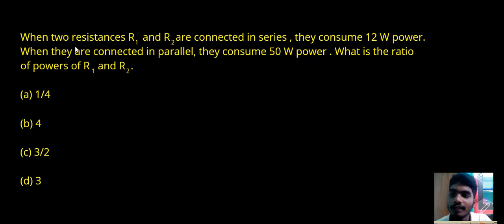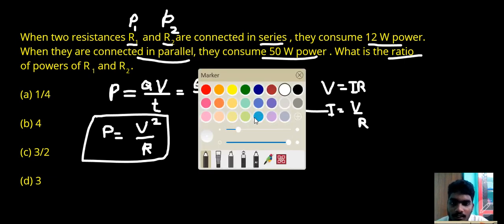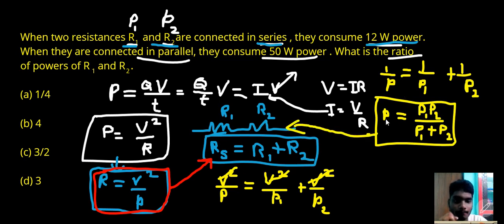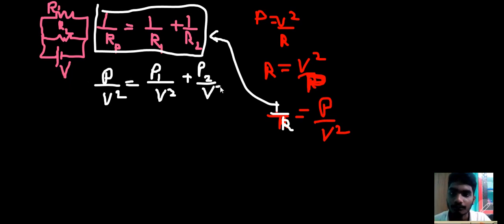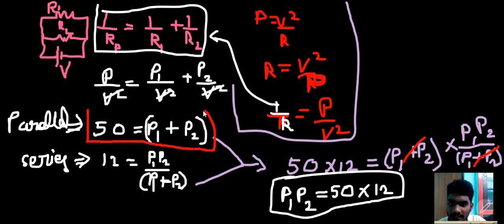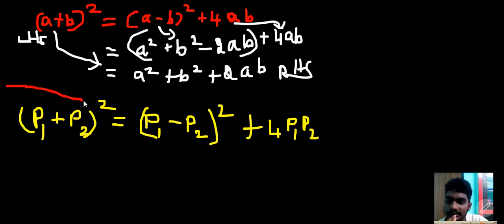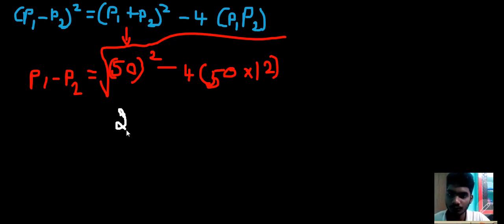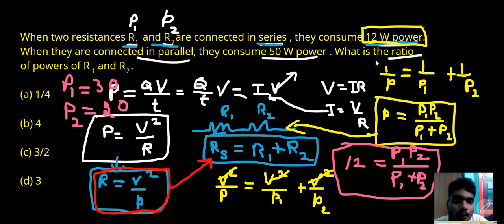When two resistances R1 and R2 are connected